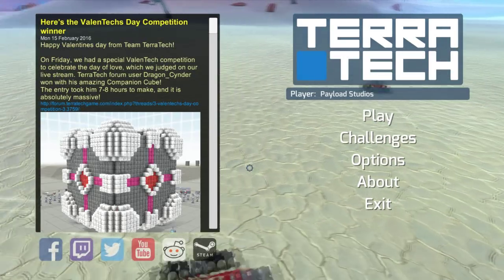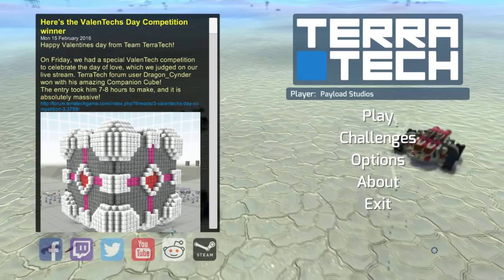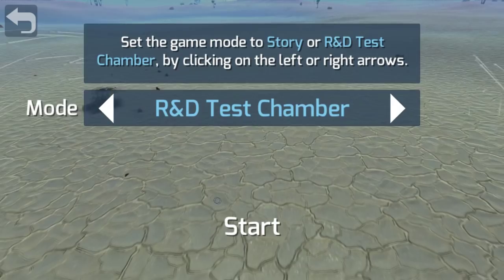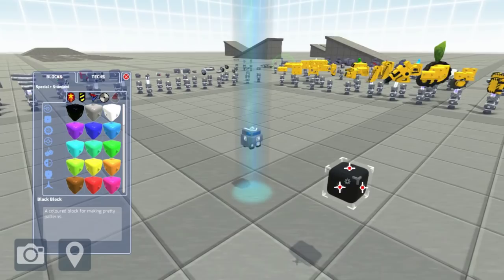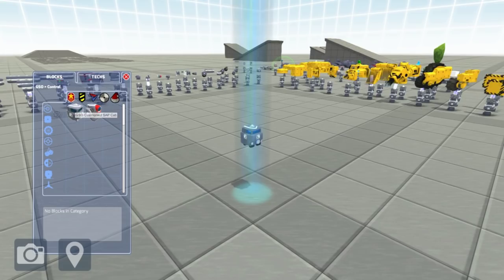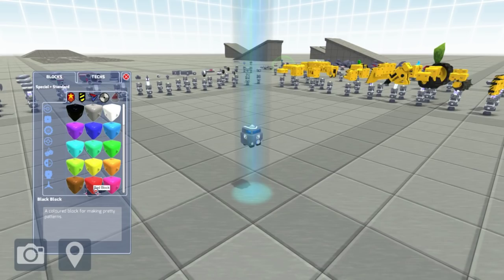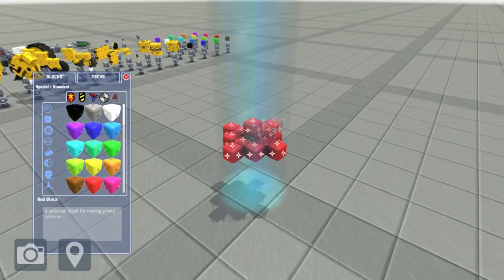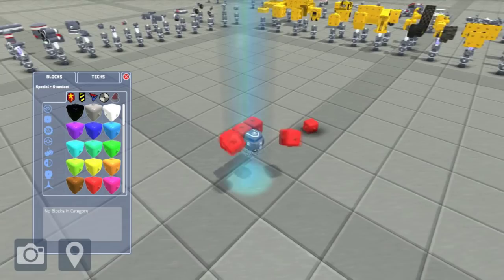Block Painting Preview | How to Use Block Painting in R&D | TerraTech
DEVELOPER LIVE STREAMS EVERY WEEK DAY FROM 5pm!

TerraTech is the ultimate exploration and combat game. Procedurally generated worlds and an almost limitless array of vehicle design and customisation make for a unique experience for every player. Make your vehicles as big, small, powerful, useful or just plain crazy as you like – the choice is yours. Ally yourself with one corporation and rise through the ranks to profit and glory, or hedge your bets and cherry ­pick from a range of them, accessing powerful new technologies but risking more of your cash reserves to support their different energy sources.
Design and construct a fleet of unique vehicles as you battle your way across the lawless new frontiers of alien worlds in a quest for glory and profit. Scavenge parts from defeated opponents or collect and refine precious resources to fabricate your own. It's survival of the fittest in the galactic wild west and if you want to stay on top you need to do whatever it takes.